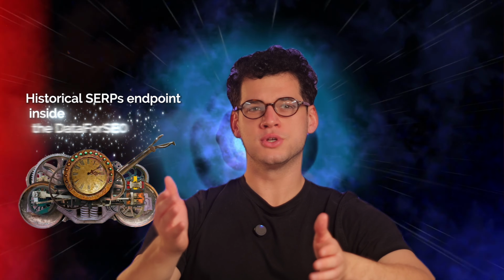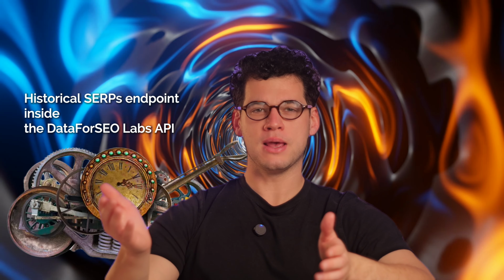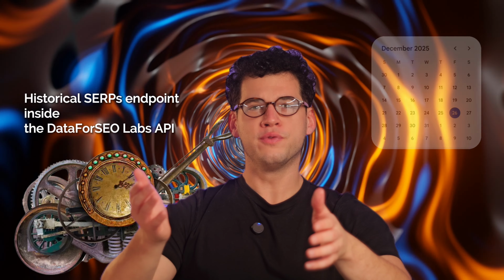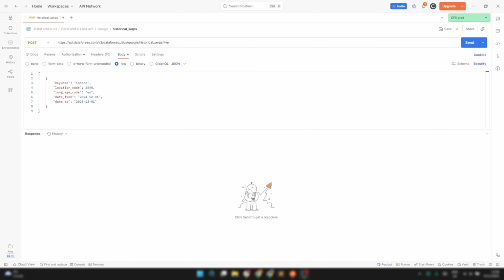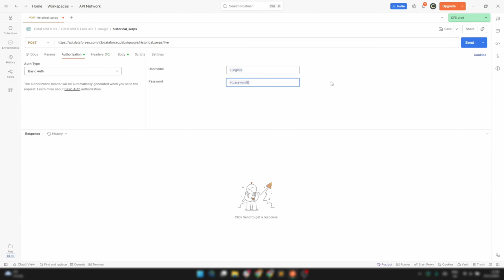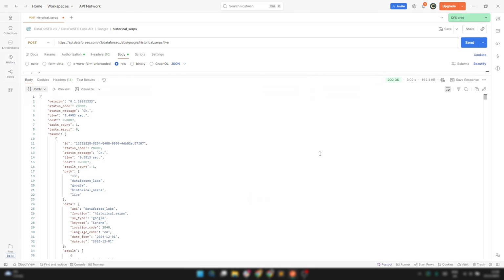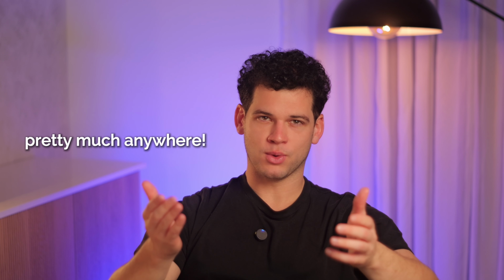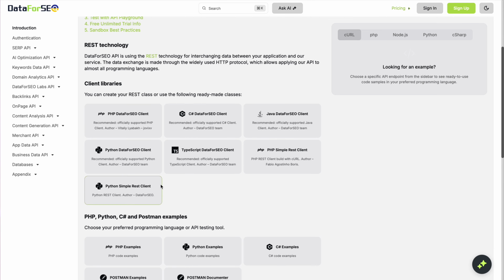Time-Travel Through Historical Google SERPs with DataForSEO API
In this video, Jacob shows how to “rewind” Google search results and review what the SERP looked like months ago using the DataForSEO API.

You’ll learn:
 – What historical SERP data is (a full SERP snapshot from a specific point in time)
 – What you can uncover beyond rankings: dominant URLs, featured snippets, ads, and other SERP features
 – Why Google Search Console is limited for this type of analysis
 – How the Historical SERPs endpoint in DataForSEO Labs API works (up to 1 year of SERP history)
 – The difference between Rank Absolute and Rank Group
 – How to use historical SERPs for rank analysis and competitor research
 – A simple cost example for historical SERP requests
 – What a basic request looks like in Postman (keyword, location, language, time range)

 Historical SERP requests are priced per SERP. For example:
 $0.0001 × 1,000 keywords × 10 months = $1

Timecodes:
0:00 Intro
0:32 What Is Historical SERP Data?
1:07 The Problem with Relying Only on GSC
1:44 DataForSEO API As a Time Machine
2:50 Use cases: What You Can Do with Historical Google SERPs
3:53 Time Travel, Your Way: Integrate Historical SERPs Wherever You Work
4:40 How Much Do Historical Google SERPs Cost?
5:10 Wrap Up

✅ Try it yourself:
Create a free DataForSEO account, open the API Explorer, and test the Historical SERPs endpoint in DataForSEO Labs.

🔎 New to DataForSEO?
DataForSEO provides real-time SEO data — like keyword search volumes, Google SERPs, and backlinks — through flexible APIs and no-code connectors. You can plug our data into your apps, automation tools, or AI workflows.